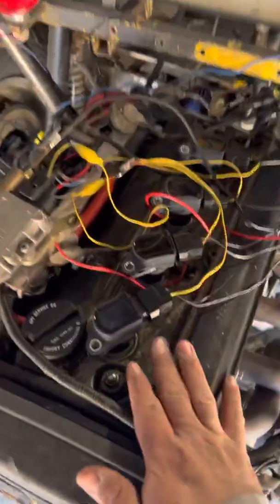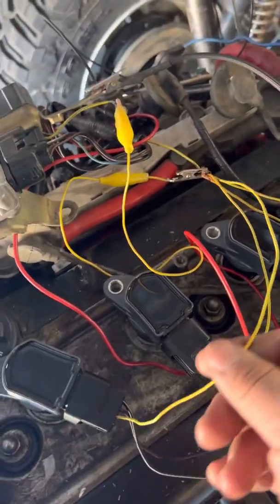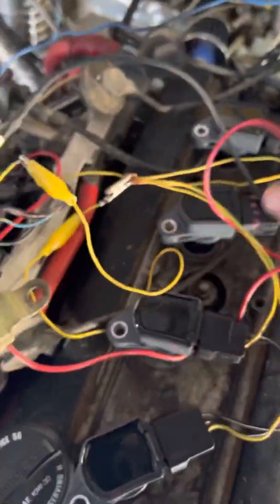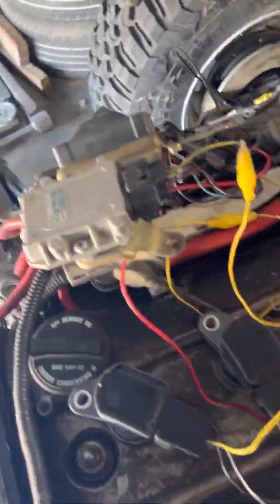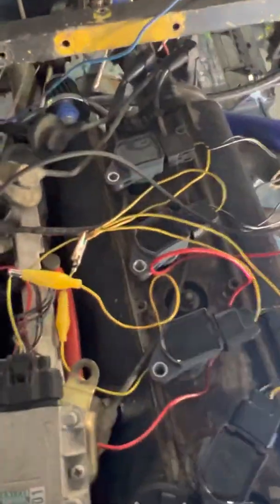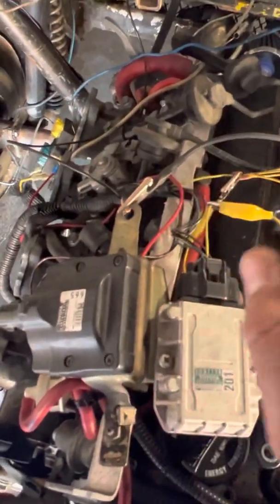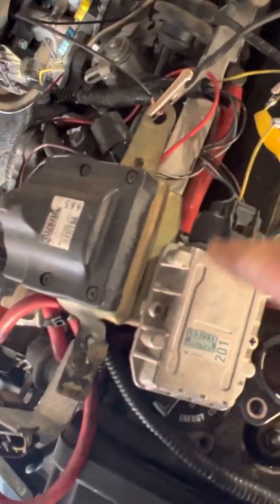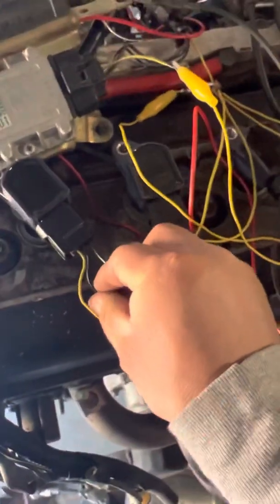4age Blacktop 20v COP (coil on plug) with STOCK ECU and HARNESS. Part 1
Convert my stock for a GE 20 V from similar to coil on plug using Honda coils and pigtails